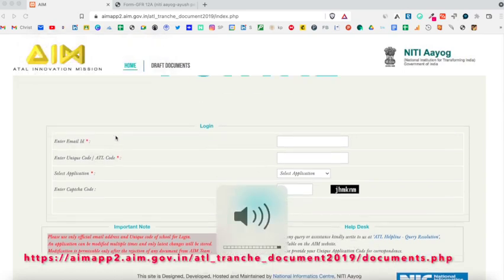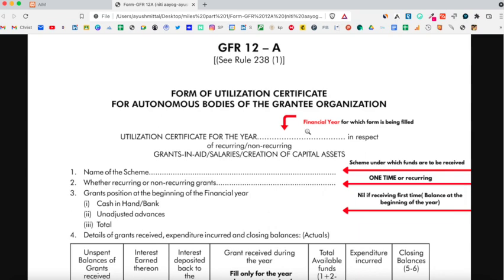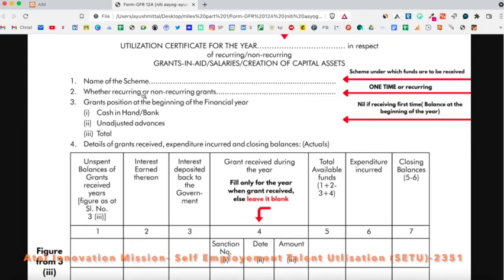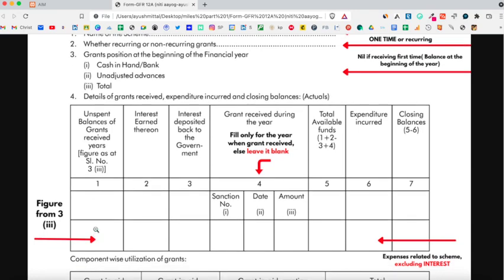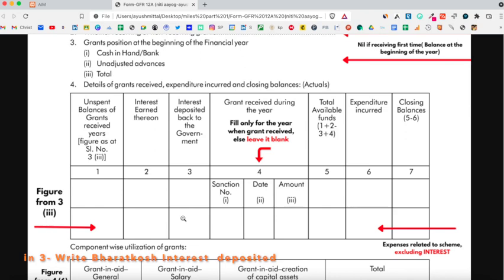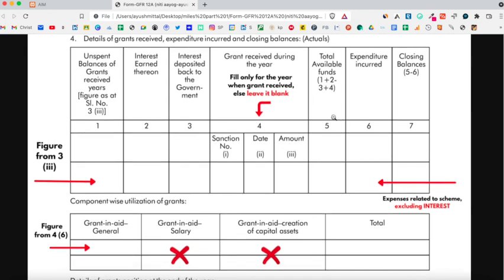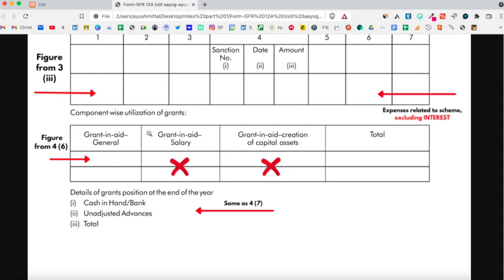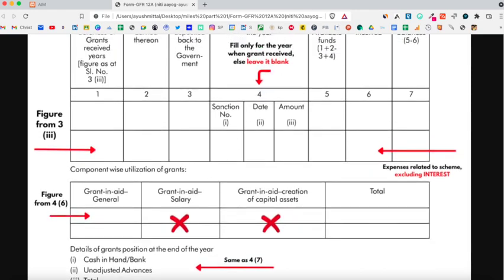ATL UC Portal - Tutorial (English)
Join us for an interesting tutorial session for ATL UC Portal (English).